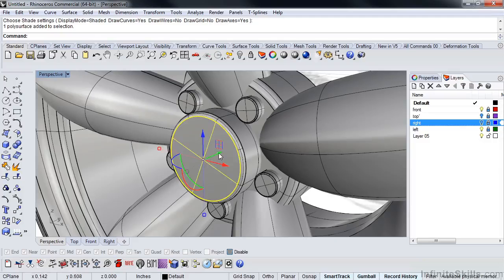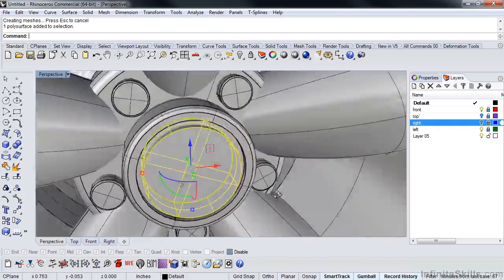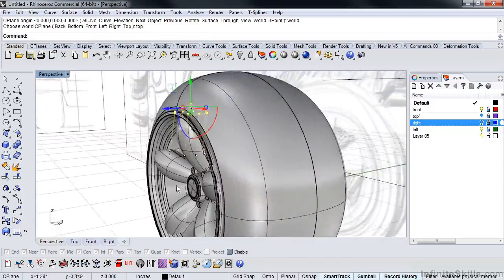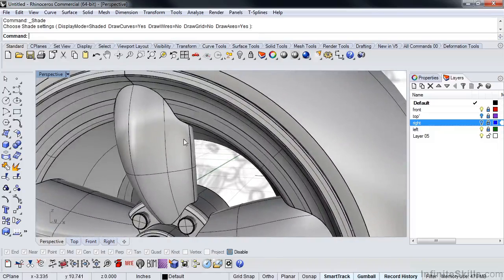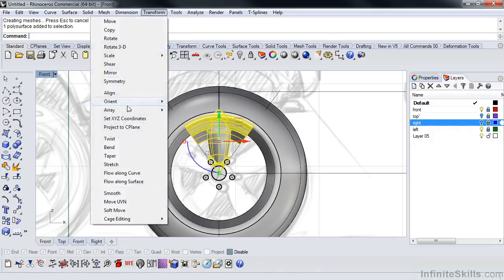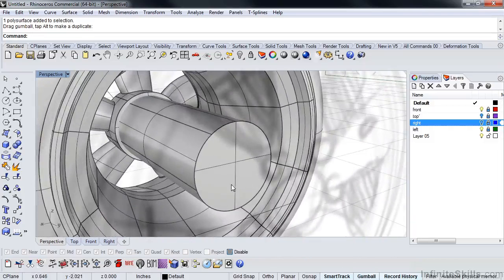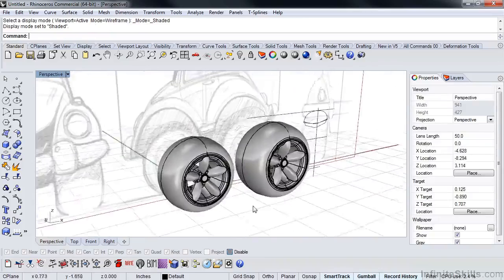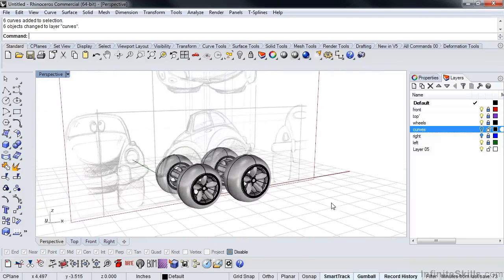Rhino Modeling Techniques Tutorial | Using The Mirror Command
Want all of our free Rhino training videos? Visit our Learning Library, which features all of our training courses and tutorials

More details on this Rhino Modeling Techniques training can be seen This clip is one example from the complete course. For more free Rhino tutorials please visit our main website. YouTube